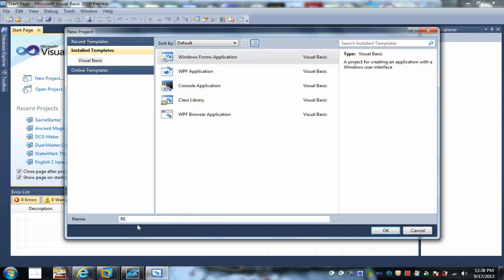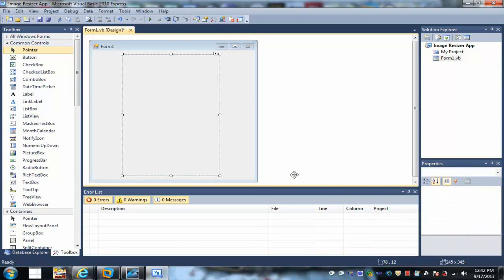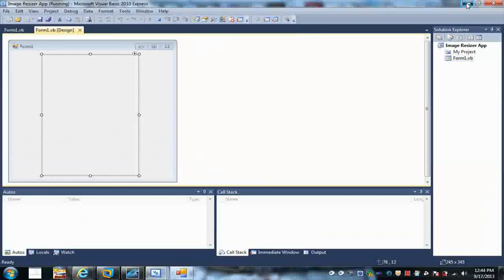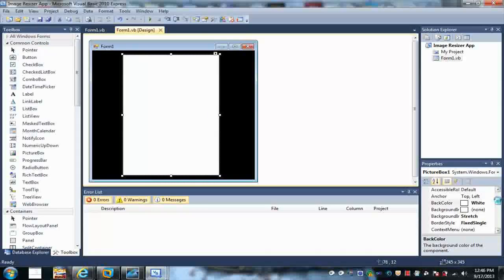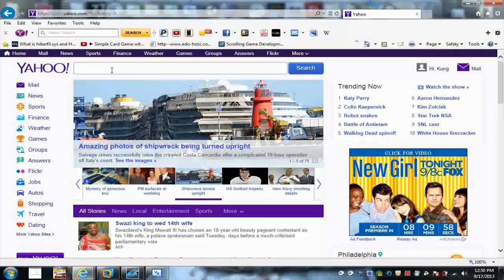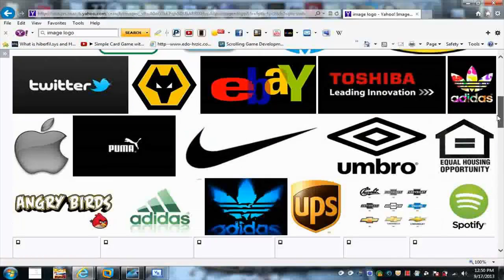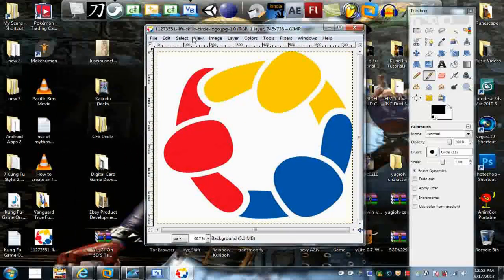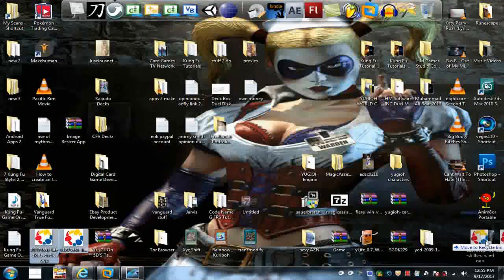Kung Fu Tutorials: How To Create A Product - Software 2013 By Kung Fu